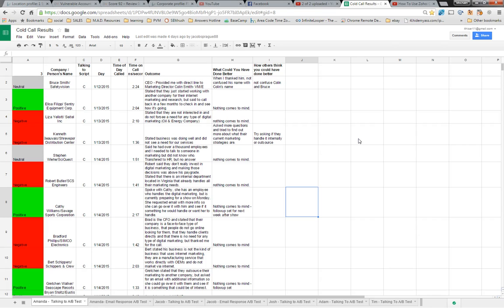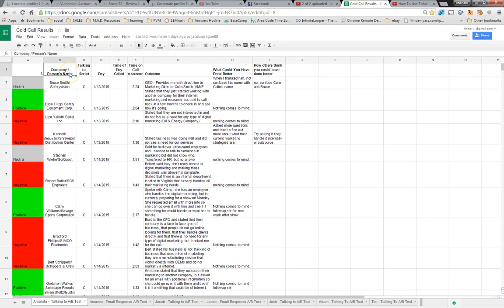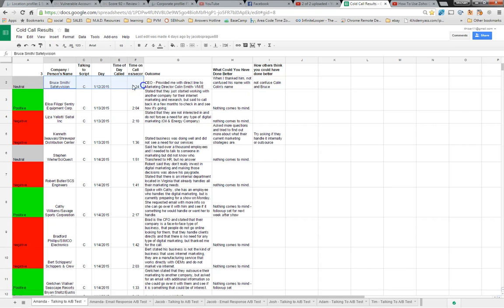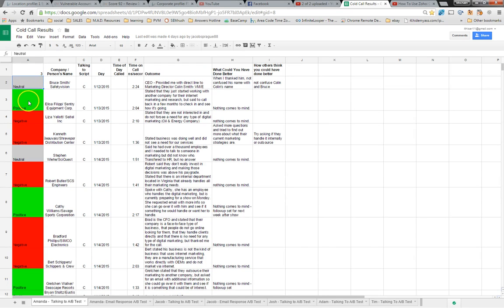Best Practices: Tracking Cold Call Results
Here's to improvement!